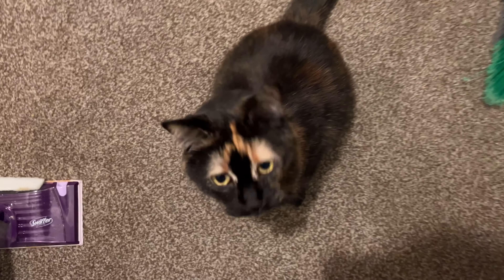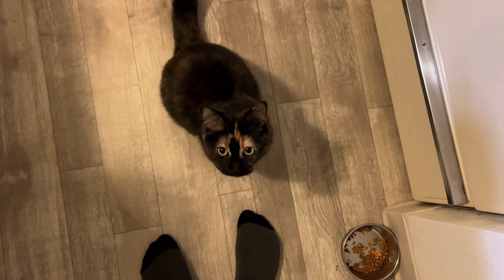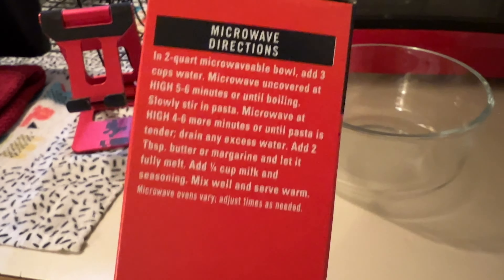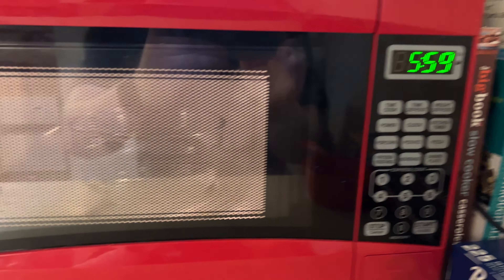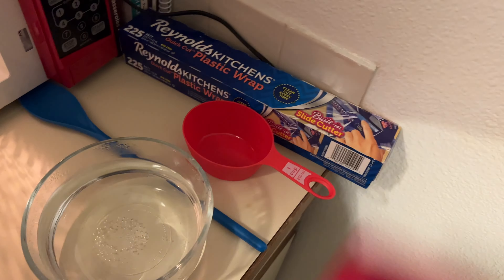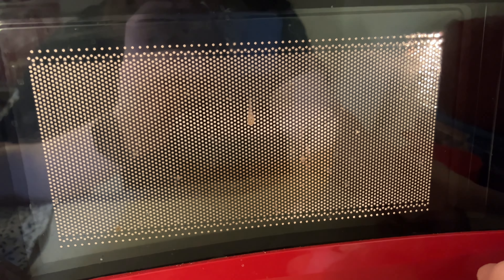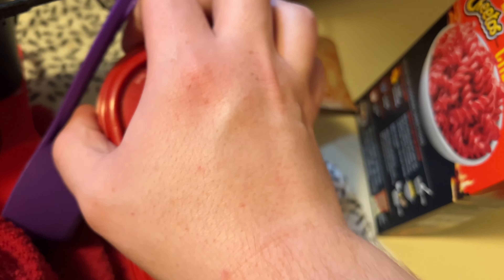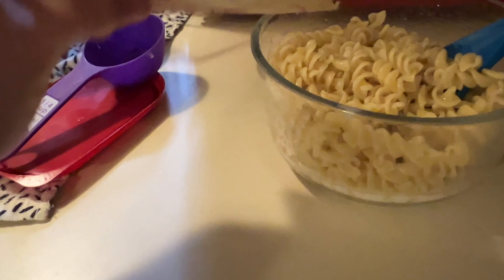EXPERT COOk cooks AND reviews (briefly) CHESTER CHEETO FLAMIN HOT MAC AND CHEEsE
epic time but in my kitchen